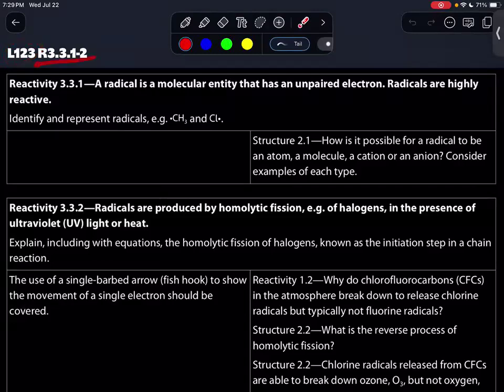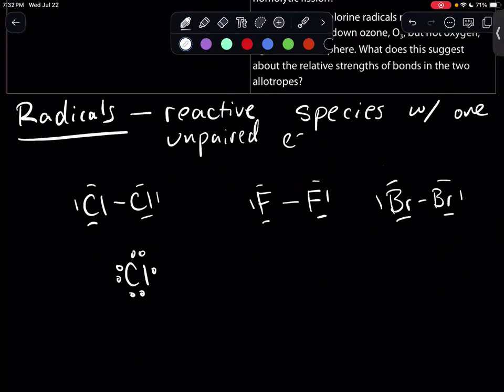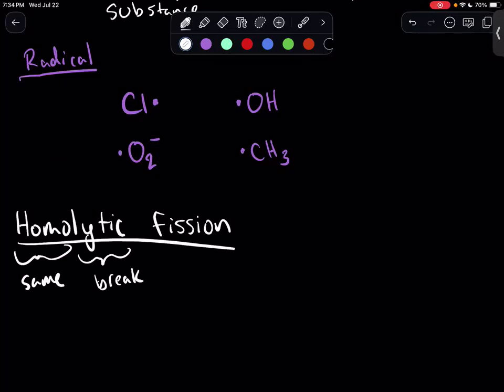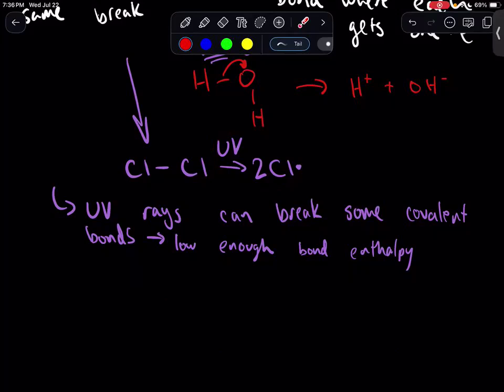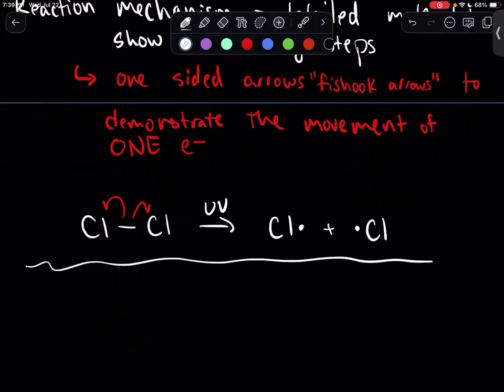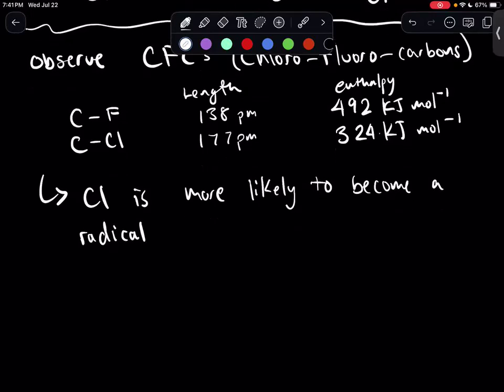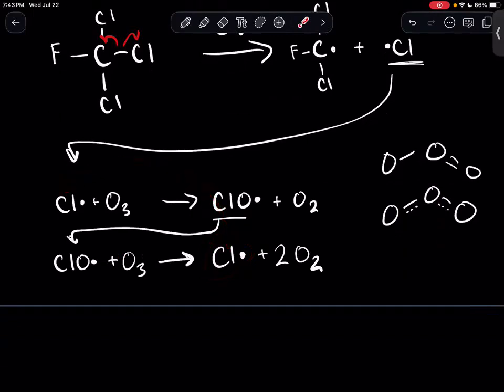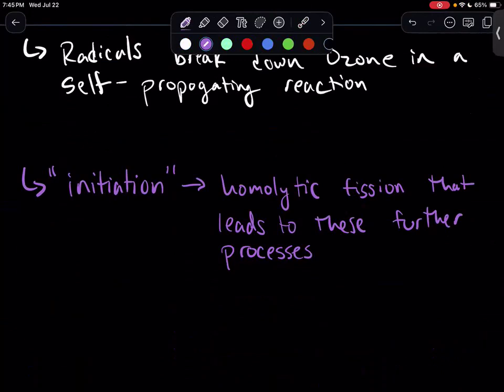Lesson 123: Radicals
Video Notes;